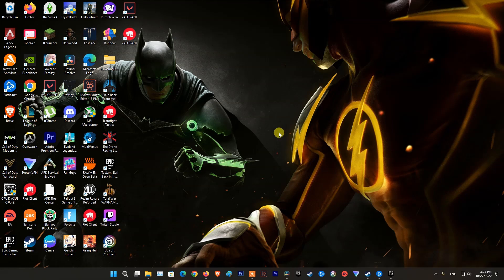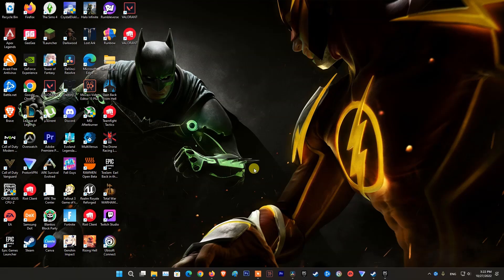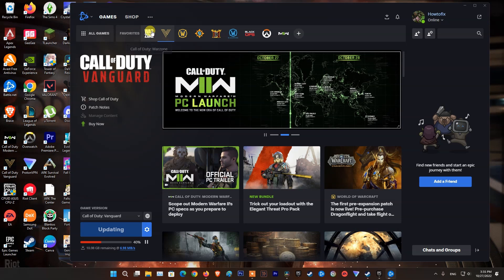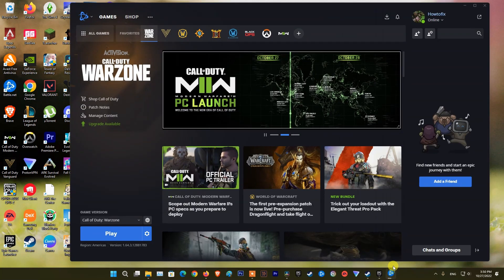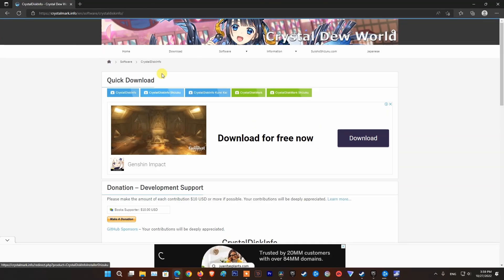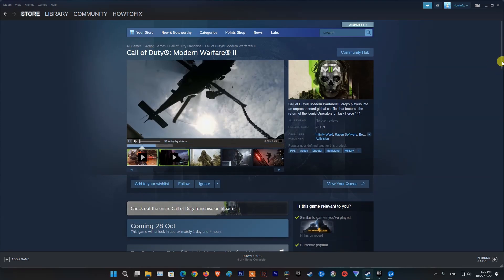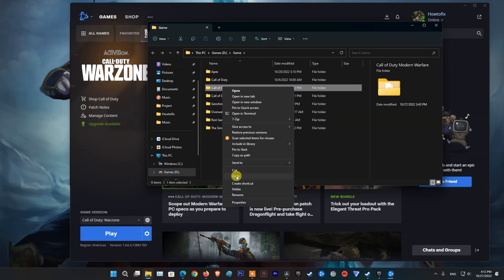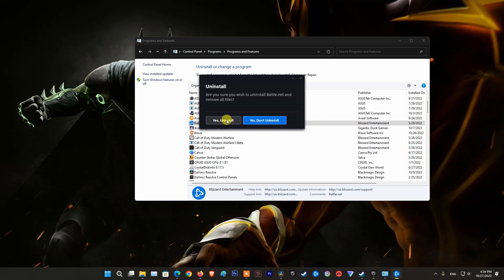9 Ways To Fix Error Code BLZBNTAGT00000960 When playing games on Battle.net | Warzone | Warfare 2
Call of duty: modern warfare 2 Error Code BLZBNTAGT00000960 When playing games on Battle.net
Whoops looks like something broken error. You could try restarting Battle.net.